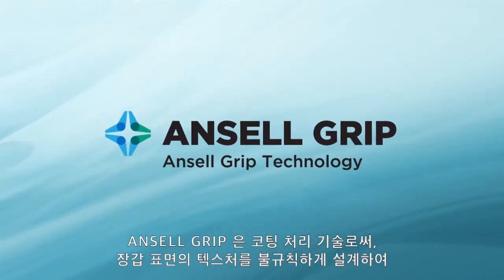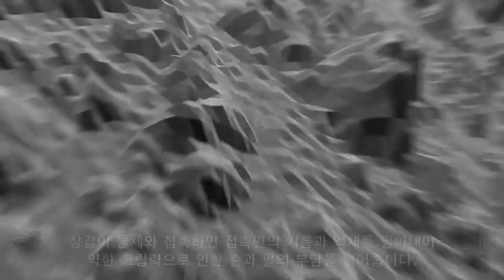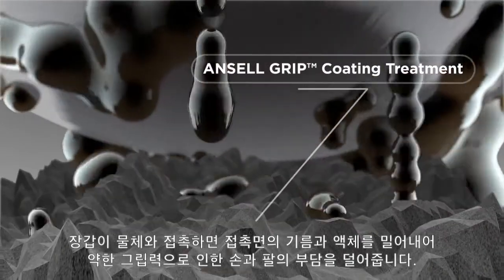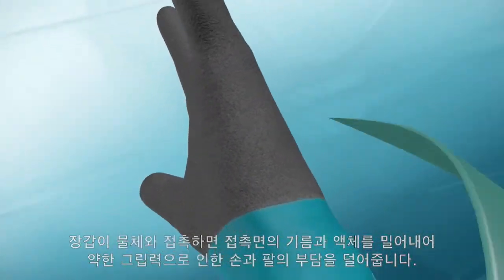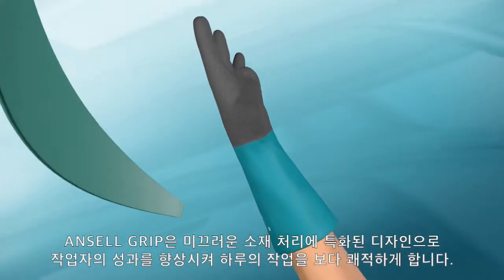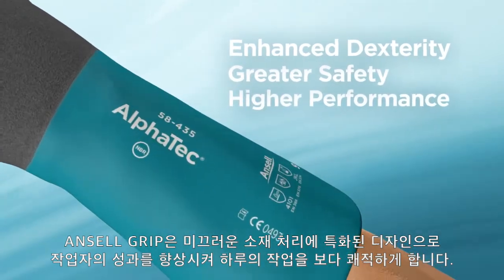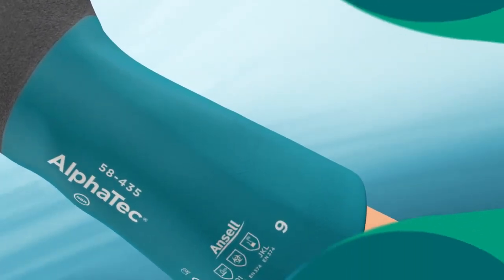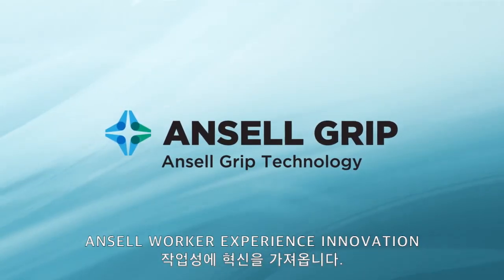[Ansell] 안셀 Grip Technology! 장갑에 기름을 묻혀도 그립감은 사라지지 않습니다. 작업자가 안전하고 생산적으로 일하도록 도와줍니다.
"작업자가 안전하고 생산적으로 일하기위해 안정적인 그립력을 필요로 하는 경우 의지할 수 있는 것은 기름이 묻은 상태의 부품이나 자재도 취급할 수 있는 우수한 그립력입니다. 안셀 Grip의 혁신적인 기술은 작업자의 생산성 및 신뢰성을 개선합니다. "

100년 역사의 일류기업인 Ansell만의 고품질 솔루션을 제공합니다.
보호 솔루션의 세계적 선두기업인 안셀사는 설계, 개발, 제조 및 수술, 검사, 산업 및 가정용 장갑, 보호복 등의 광범위한 시장에 진출 중이며, 전세계 100여개국의 사용자에게 편안함과 높은 성능이 결합된, 탁월한 보호 기능을 제공하고 있습니다.

(주)코레카에서 Ansell의 제품을 통해, 귀하의 일의 능률과 안전을 보다 효과적으로 발휘할 수 있도록 앞장 서겠습니다.